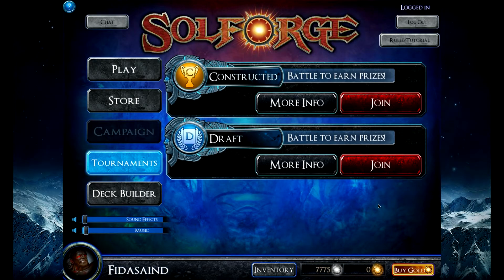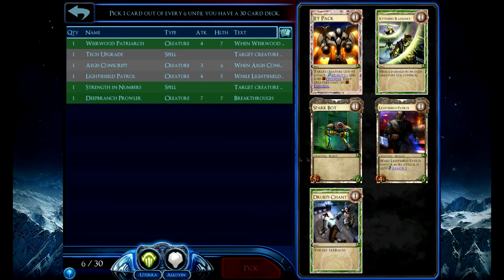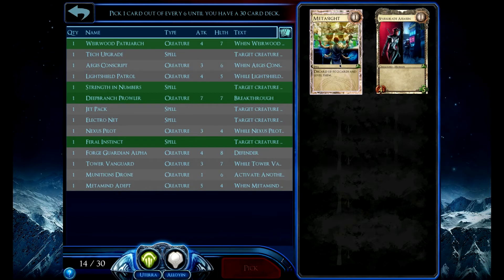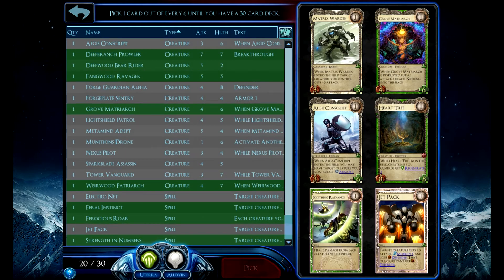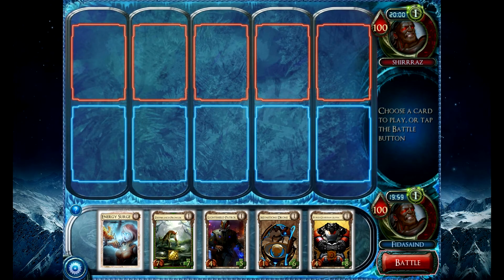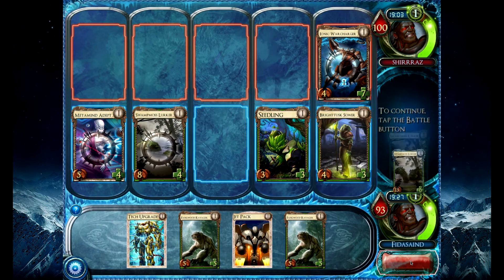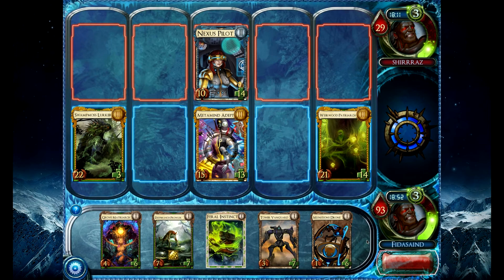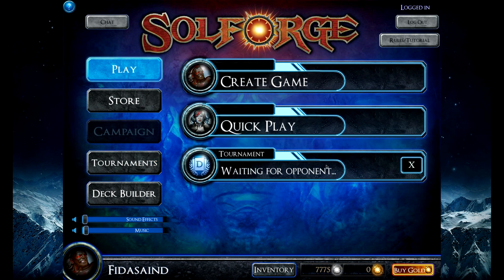Funday Friday - SolForge Draft Part 1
Drafts cost 7 Tickets which translates into either 1750 gold or 280k silver (good luck with that).
Players keep their pool of 30 cards which has AT LEAST 1 heroic (usually 2-5 and sometimes a legendary)
Play 3 games. 0-2 wins gives a standard booster pack (usually costs 560 gold) while 3 wins gives a premium booster (usually 2500 gold)
1 win gives 3 event tickets
2 wins gives 5 event tickets
3 wins gives 9 event tickets.

If you are looking to spend money on SolForge and want an efficient way to get cards but don't have any competitive decks yet, check out drafting.

Assuming you get 1 of each outcome
LLL, LLW, LWL, WLL, LWW, WLW, WWL, WWW
you spend 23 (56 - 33 from winnings) tickets (about $20 worth) to get:
8 standard pack
1 premium pack
240 cards, at least 8 being heroic (it would be pretty easy to call your draft pool 2 standard packs per draft so theoretically that would be 23 standard packs).

23 standard packs and 1 premium would cost 15830 gold normally. AKA about $50-55